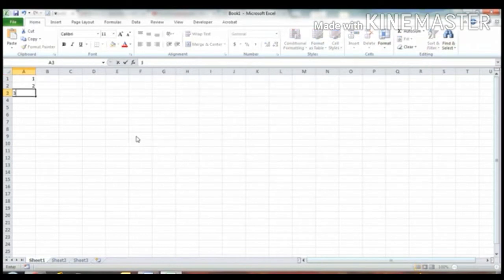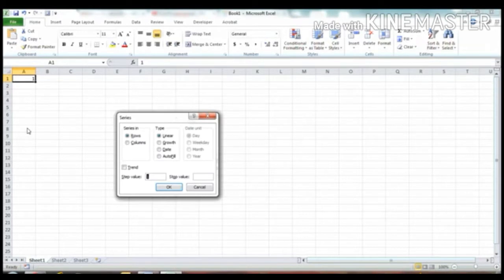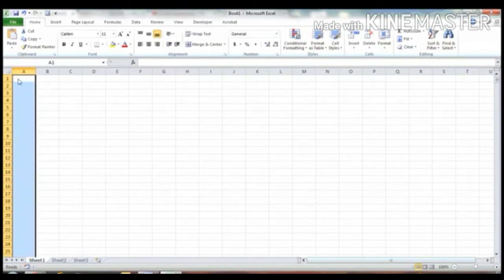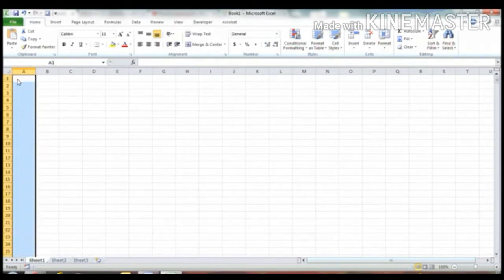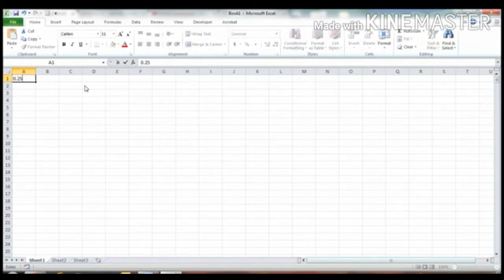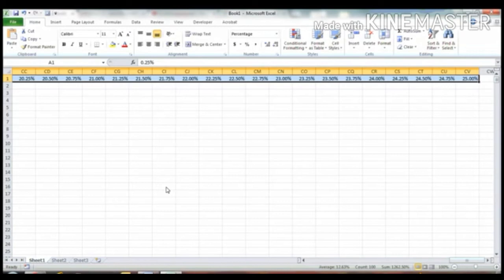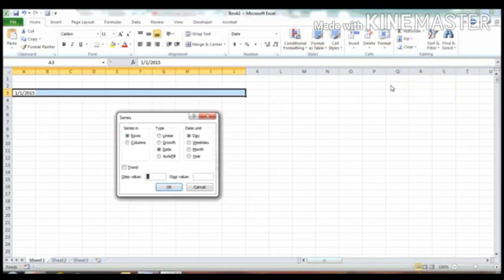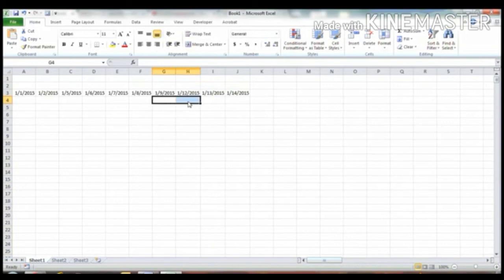Fill Series with dialog Box